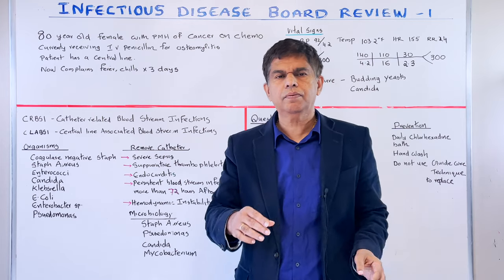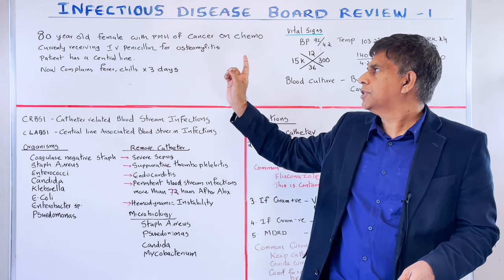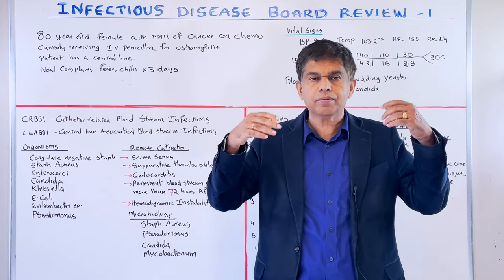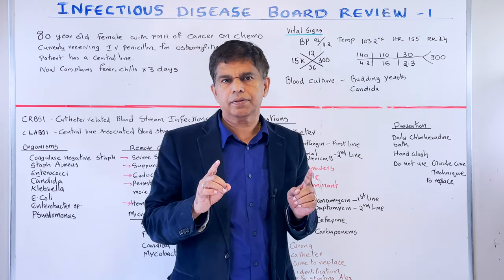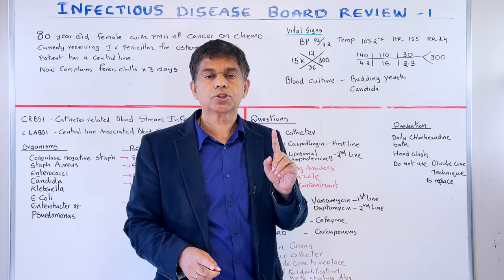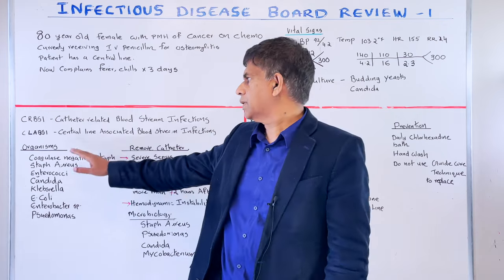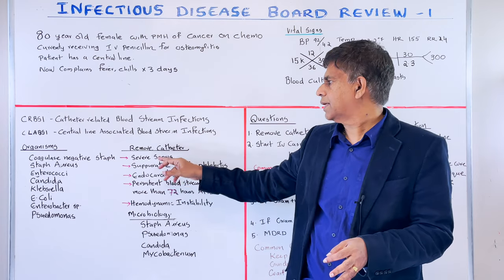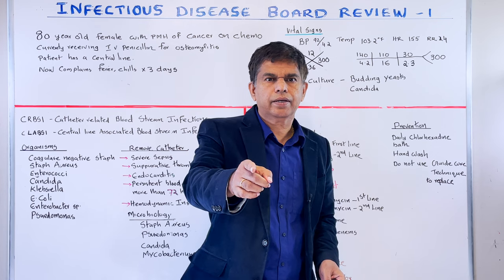BOARD REVIEW- INFECTIOUS DISEASES-CONCEPT:1, By Dr. PRAMIL CHERIYATH MD, MS, FACP, SQIL(Harvard)